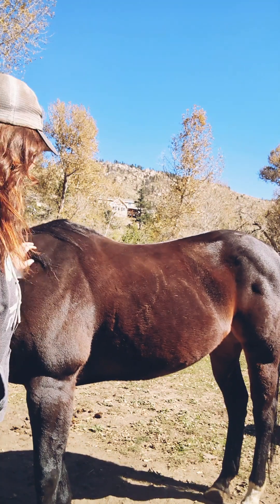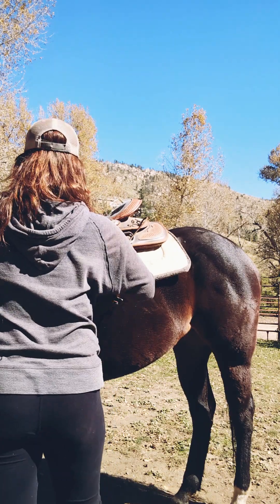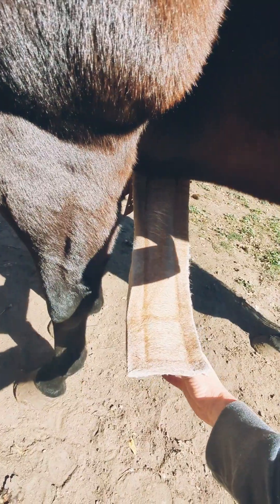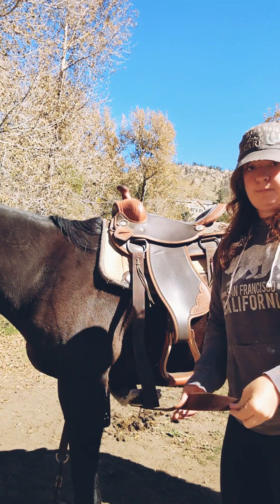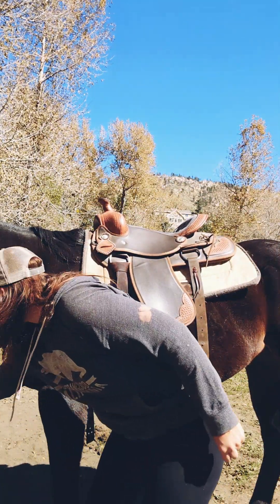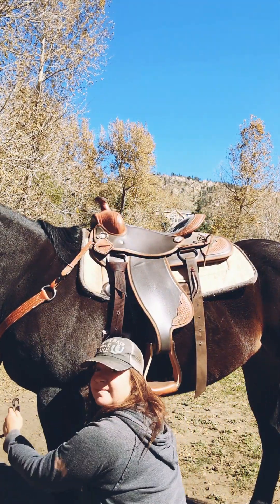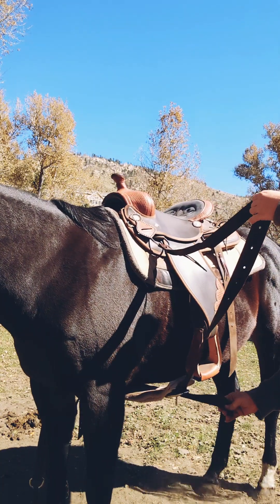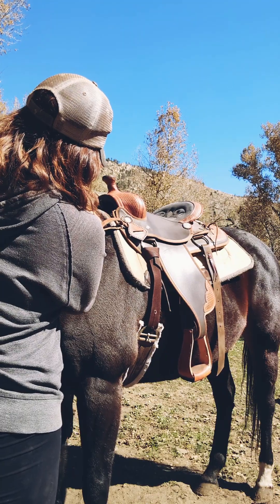How to saddle your horse (western)